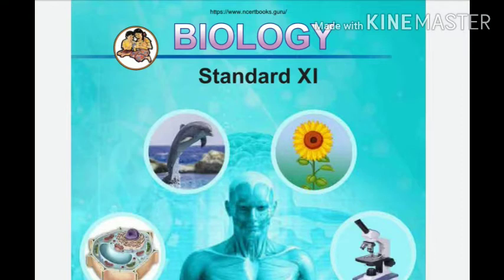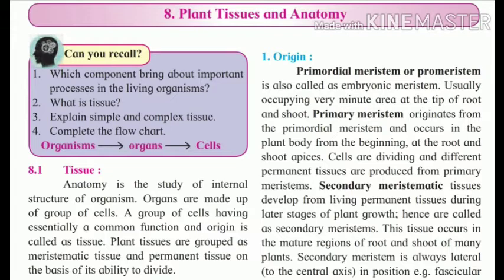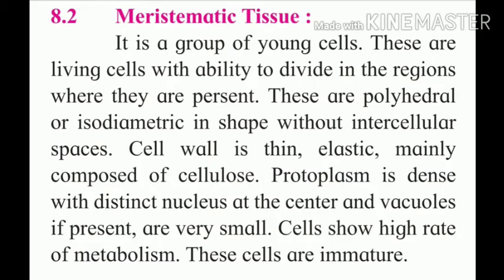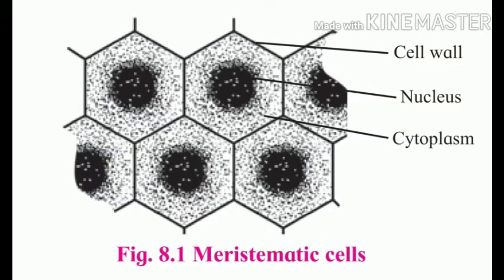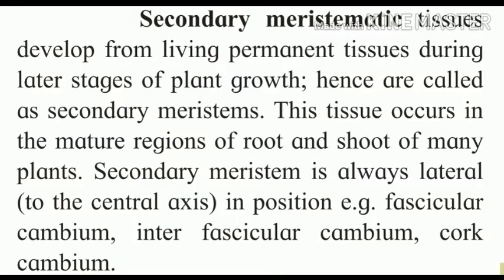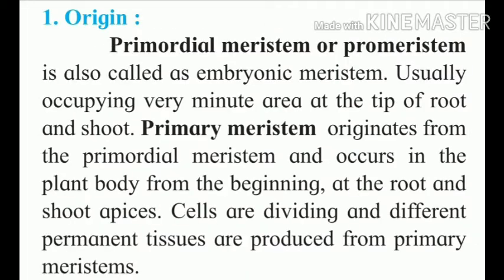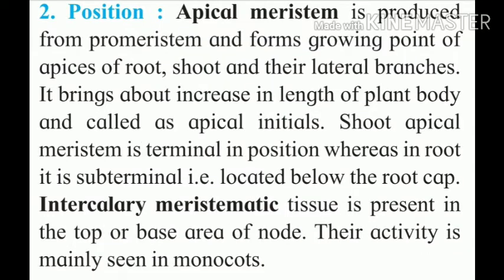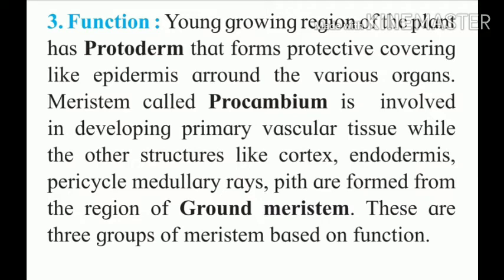Plant tissue and anatomy, Meristematic tissue, Meristems std 11th biology by A.A.Goswami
References - Maharashtra State board textbook, website of HSC ,Google ,youtube.
Goswami Biology Academy
By Prof. Arup Goswami (MSc Biochemistry,MSc Botany, B.Ed ) Experience-More than 12 years of teaching experience